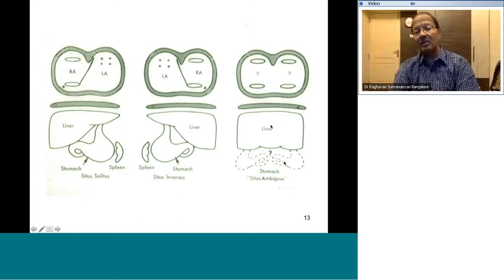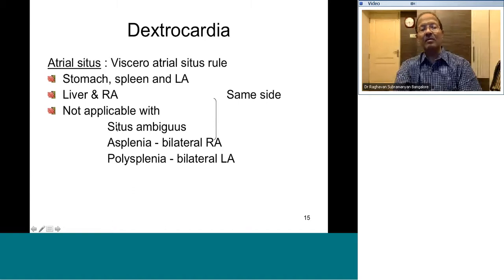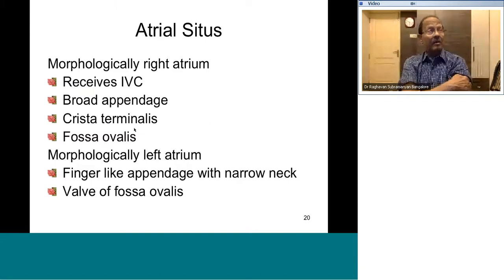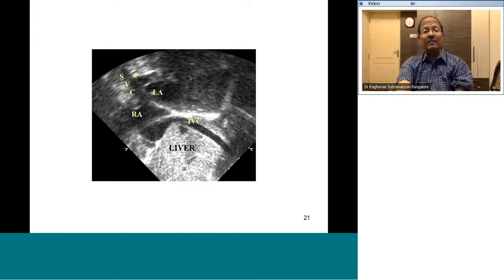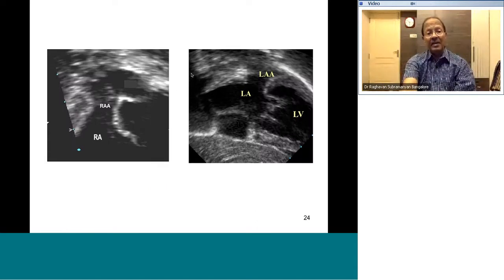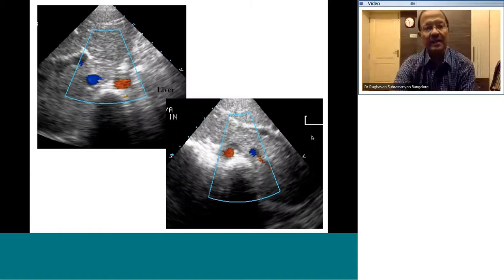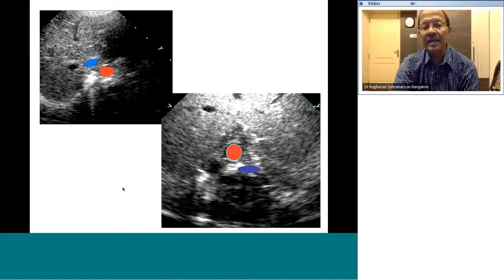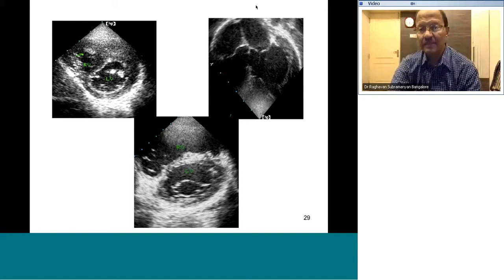Pedicardio classes on Dextrocardia assessment by Dr Raghavan Subramanyam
Pedicardio e-teaching on Topic: Dextrocardia assessment by Dr Raghavan Subramanyam,HOD, Froniter, Chennai